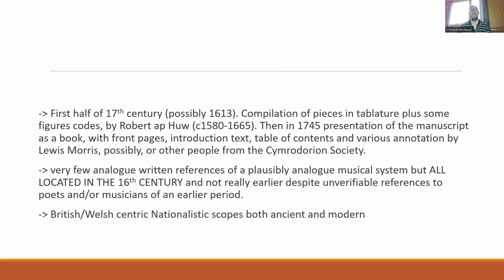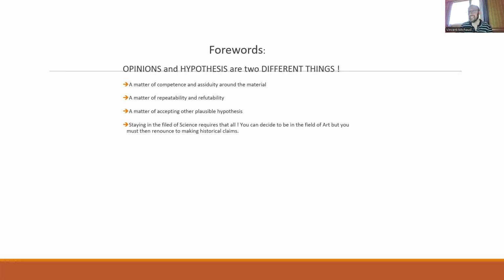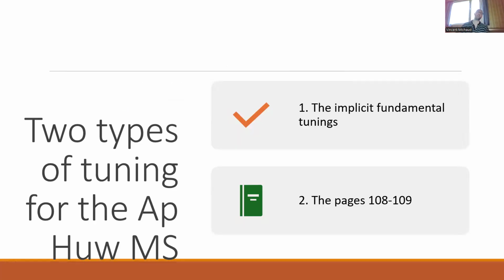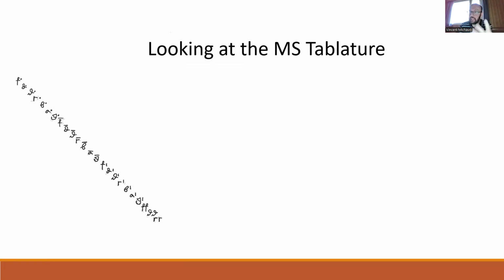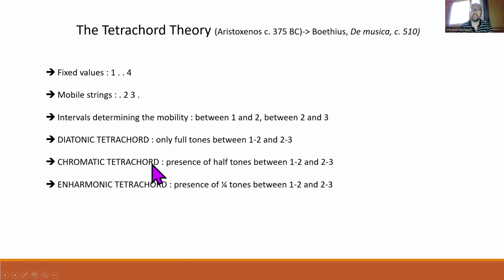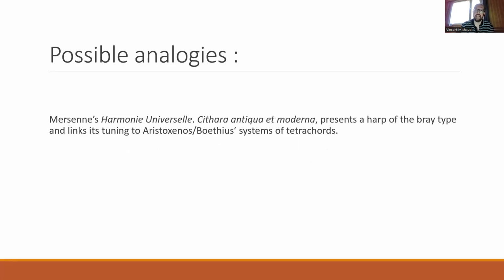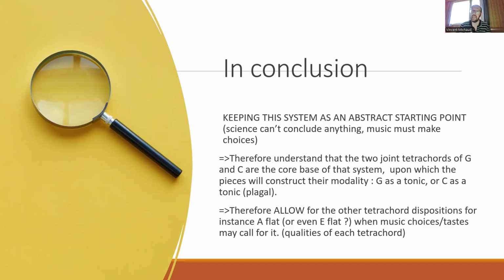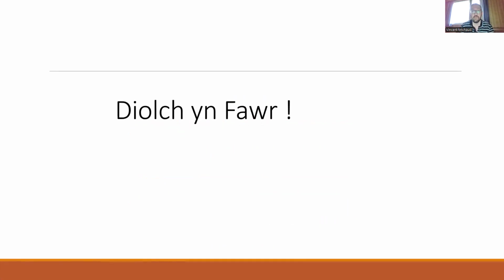Tunings in the Robert Ap Huw Manuscript 1613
A presentation on my proposed hypothesis as base of musical work.